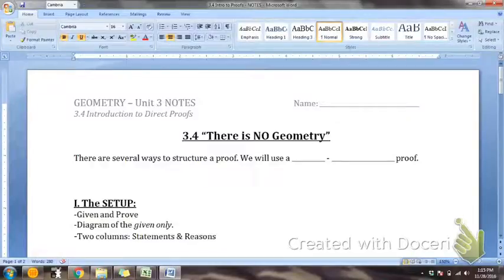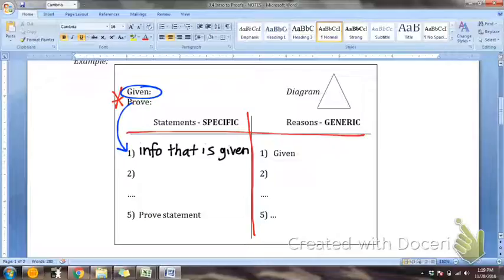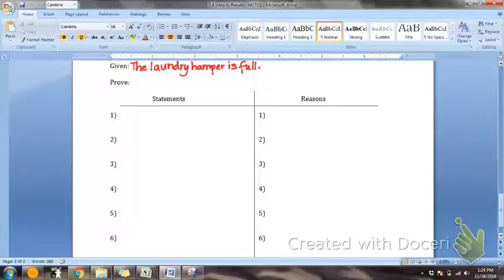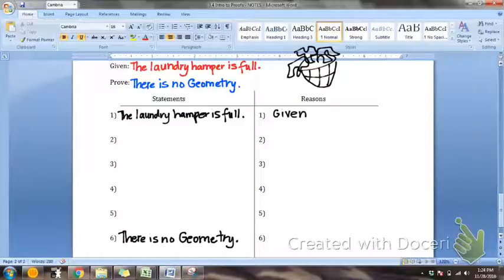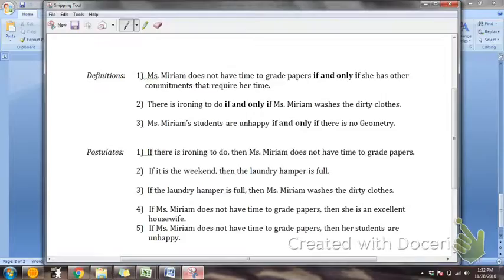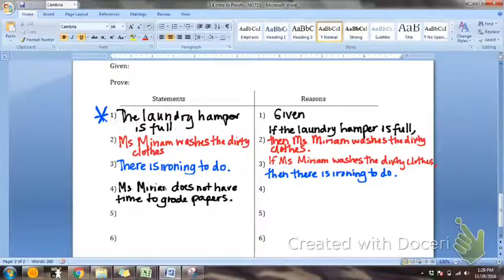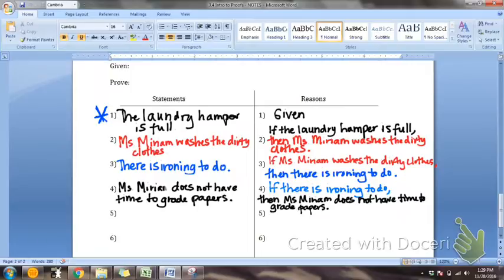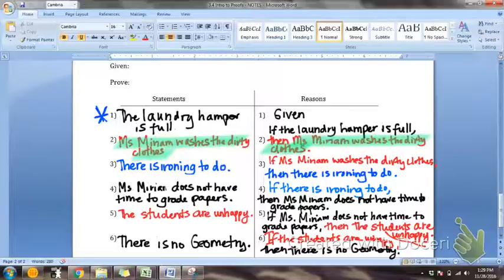Geometry - 3.4 Intro to Proofs (Mary Loves Paul)